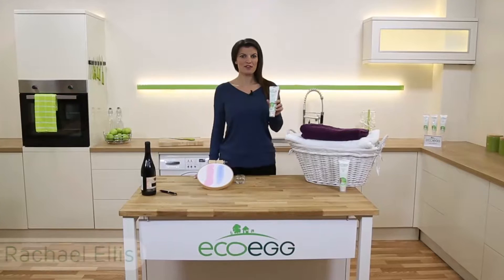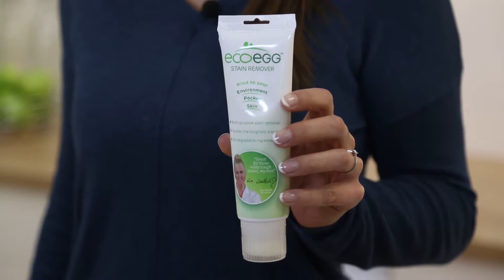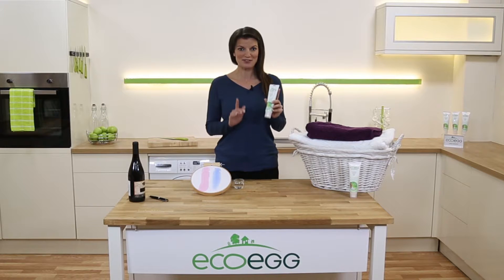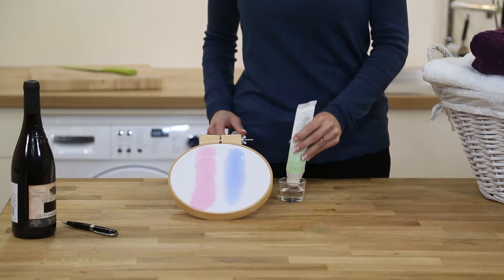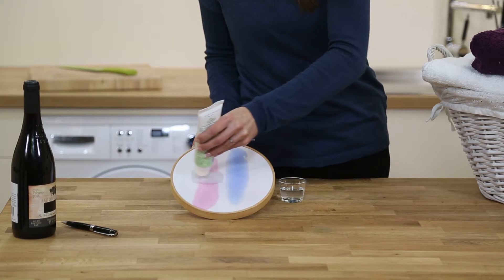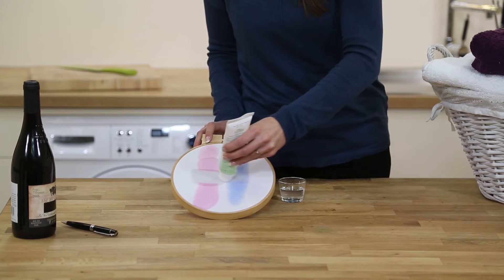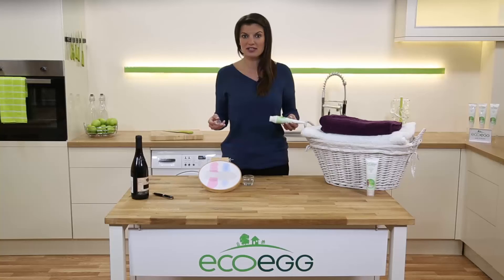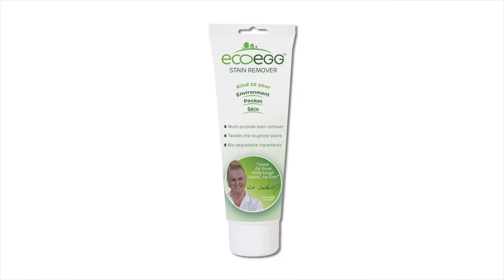Ecoegg Stain Remover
Tackle tough stains without the harsh chemicals thanks to this Ecoegg stain remover, with up to 85 applications per bottle. The non-toxic formula contains powerful plant extracts so it’s safe to use on all fabrics, is kind on sensitive skin and is better for the environment than other chemicals. Best of all? You can use it on your carpets too!